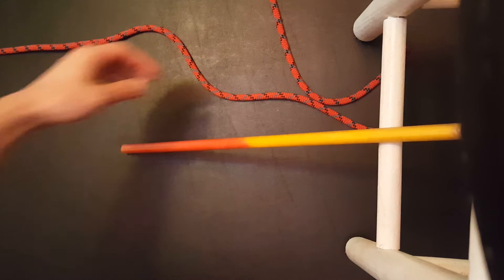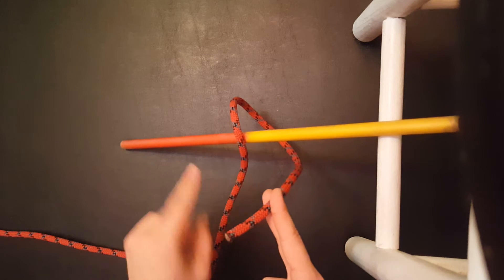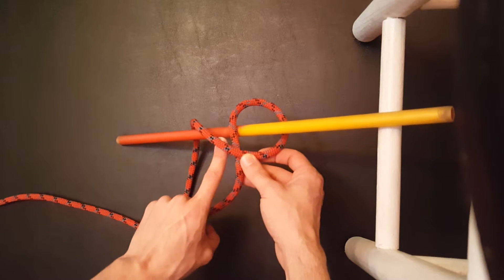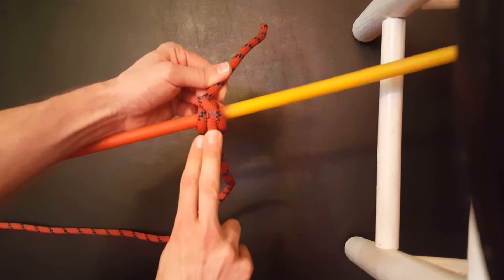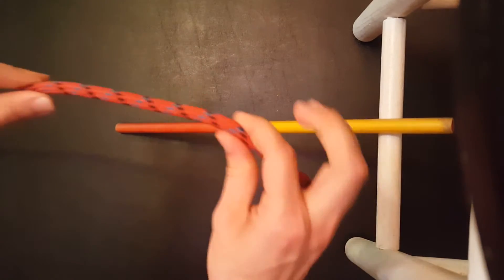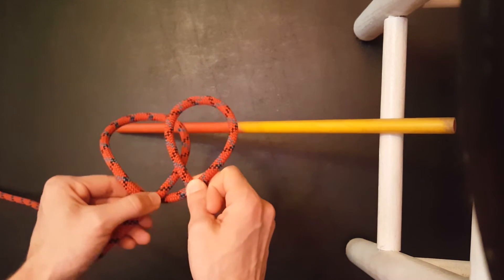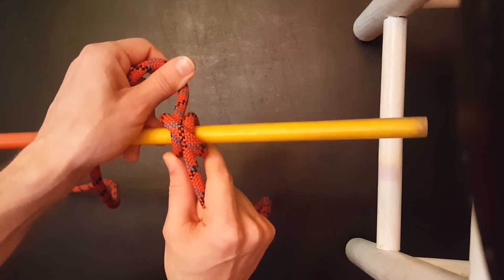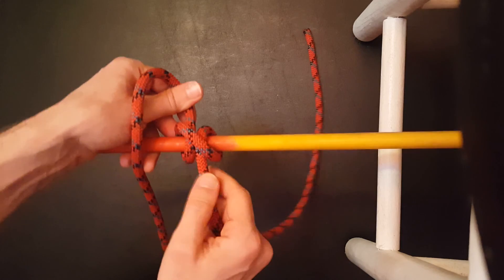How to tie a clove hitch two different ways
Always research your knots to ensure appropriate usage. These videos are for demonstration purposes only.